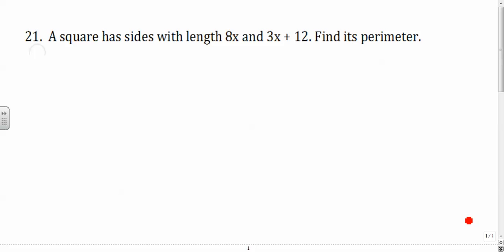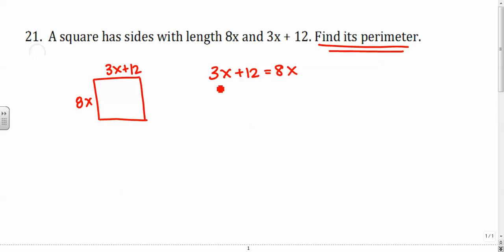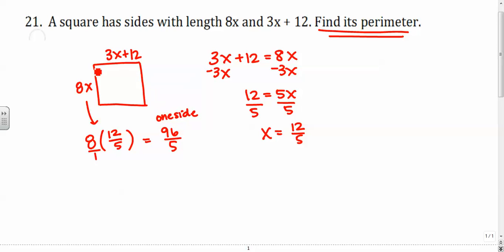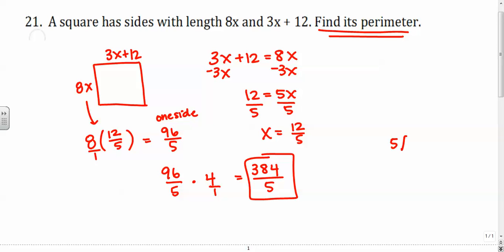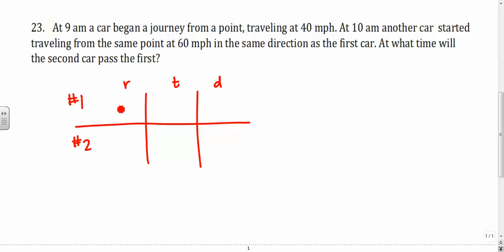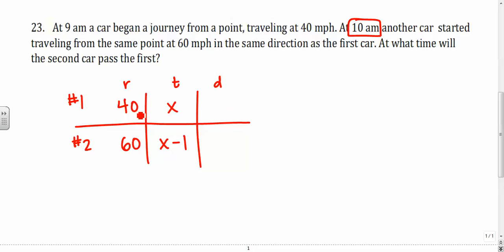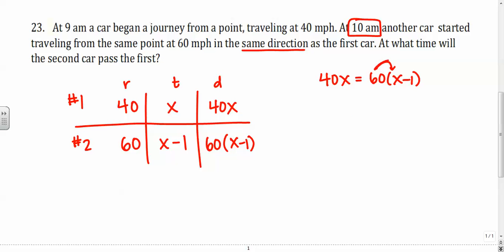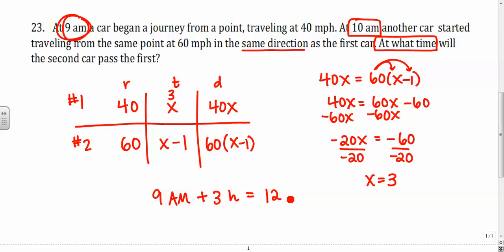Honors Alg1 Review 3.1 - 4 #21 and #23